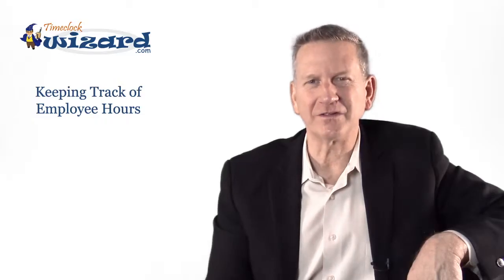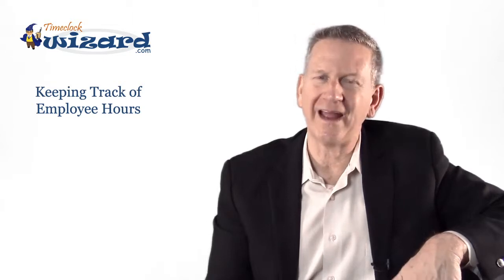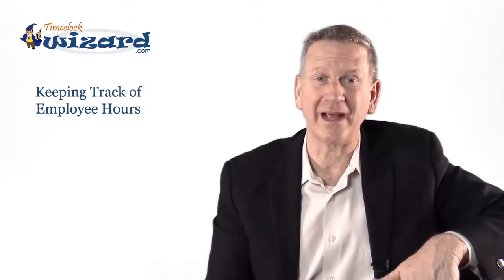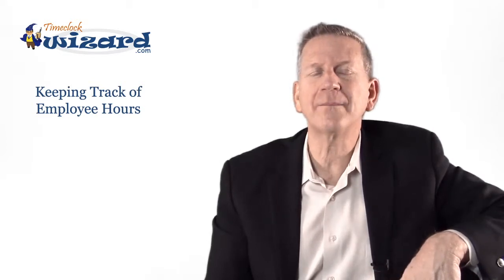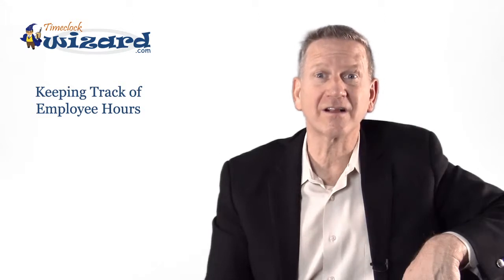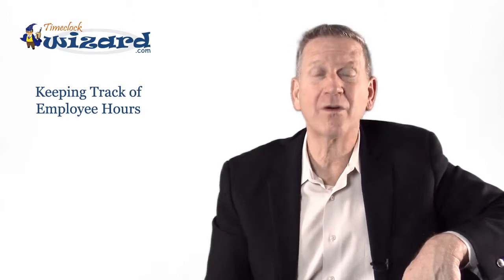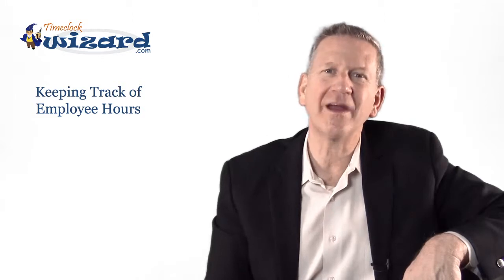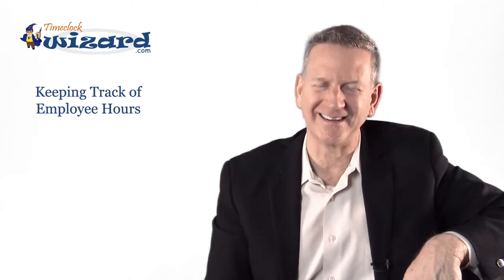Keeping Track of Employee Hours Accurately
Business owners throw thousands of dollars out the window every year by simply logging inaccurate or inconsistent employee hours. When mistakes happen, little inaccuracies really start to add up. The result? Companies lose money due to overcompensation.

When you improve the accuracy of your company's time log, the result is a more precise payroll calculation, which will save your company money. It's never been easier to implement an employee time clock than now. Time Clock Wizard allows you to quickly sign up online and take advantage of secure real-time employee tracking.

By requiring employees to clock in at the beginning of a shift, and clock out at the end of a shift, you   ensure that you only pay for hours that were actually worked. Start accurately keeping track of employee hours today, when you sign up for your free account at TimeClockWizard.com